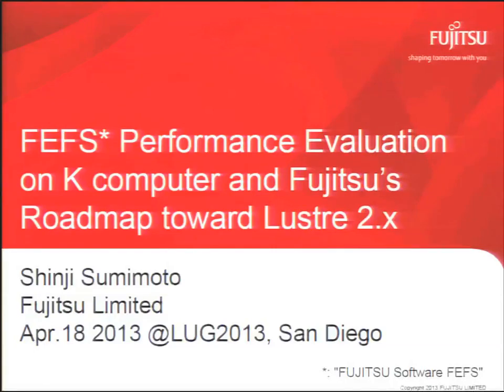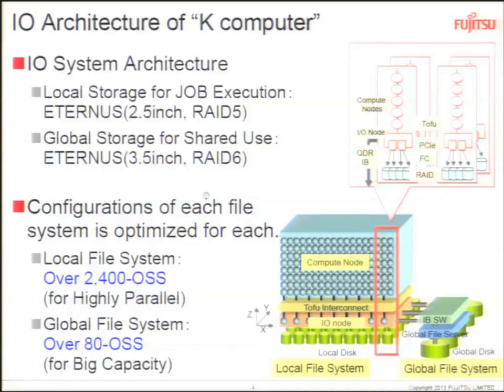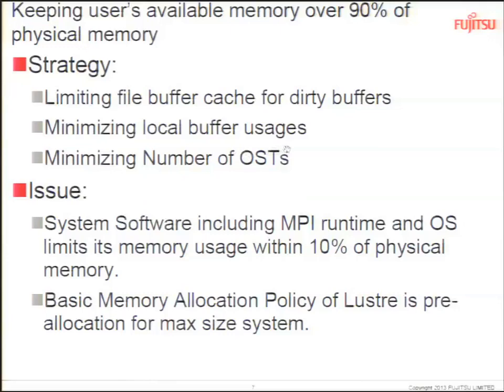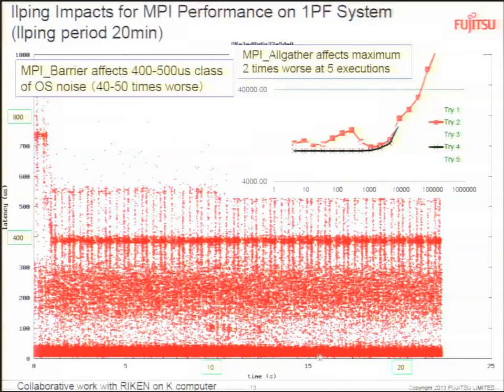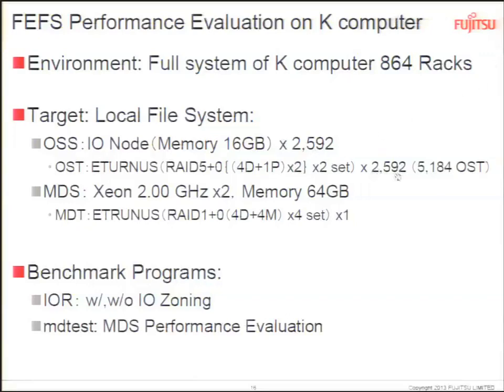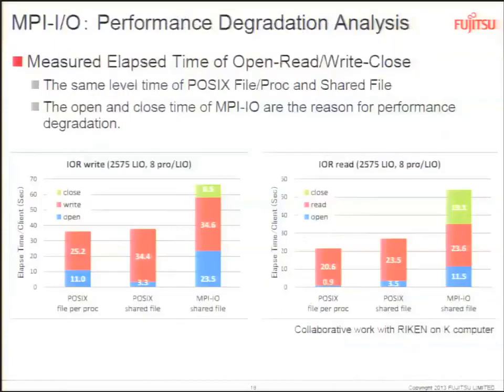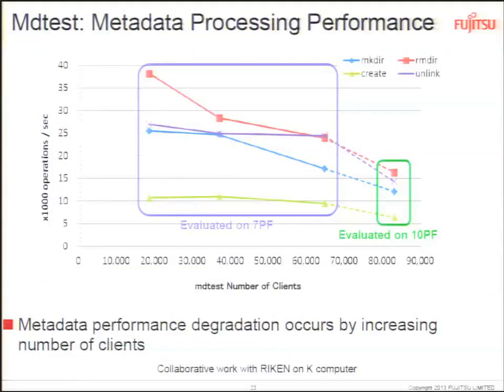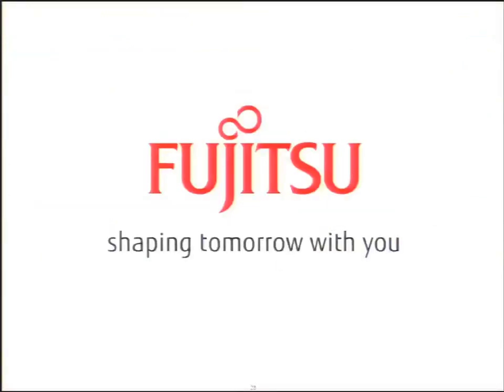LUG 2013: FEFS Performance Evaluation on K Computer and Fujitsu's Roadmap towards, Lustre 2.x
LUG 2013: FEFS Performance Evaluation on K Computer and Fujitsu's Roadmap towards, Lustre 2.x - Shinji Sumimoto, Fujitsu